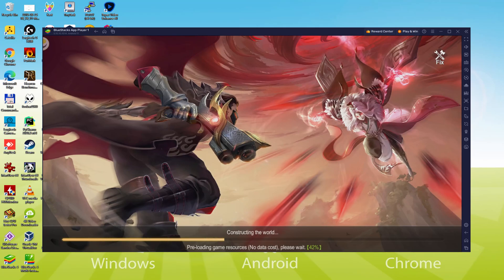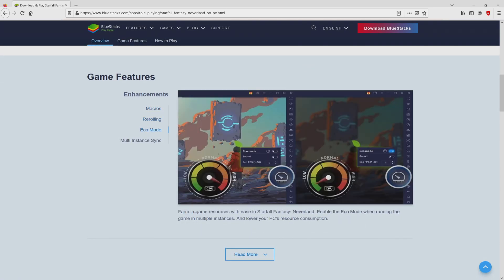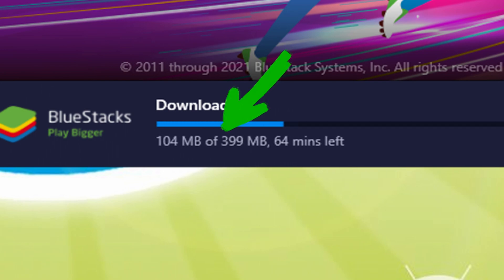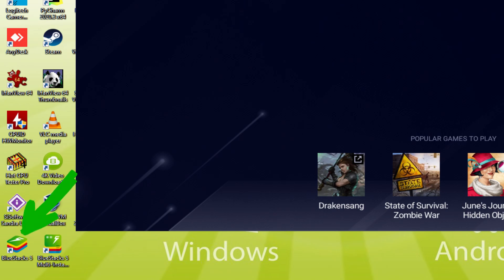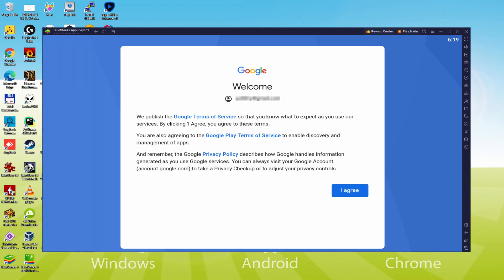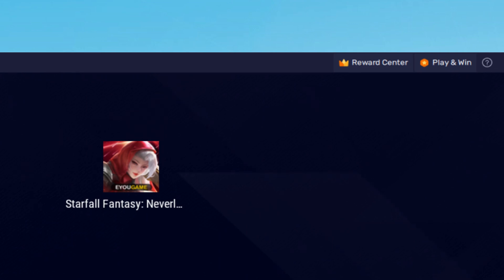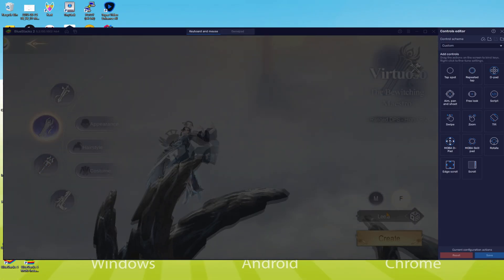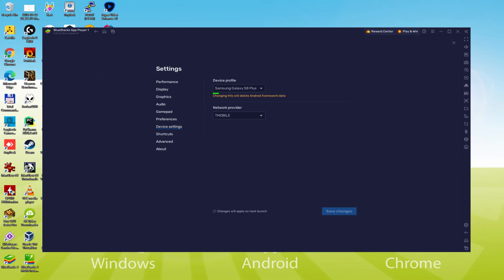🎮 How to PLAY [ Starfall Fantasy: Neverland ] on PC ▶ DOWNLOAD and INSTALL Usitility2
How to play Starfall Fantasy: Neverland on PC Download ▶ Windows 10/11/7/8

⚠⚠⚠ IMPORTANT ⚠⚠⚠ This method is for playing the free Starfall Fantasy: Neverland Android game on PC. It will install the official and legal version of Starfall Fantasy: Neverland from the Play Store. If you want to buy any item or object in the game, you will have to pay in the usual way, i.e. using PayPal, Credit/Debit Card, etc.

00:00 Intro
00:27 Go to BlueStacks website
01:09 Download Starfall Fantasy: Neverland on your Windows PC
01:23 Launch the installer of Starfall Fantasy: Neverland
01:35 Customize installation and change the install directory
02:00 Install Starfall Fantasy: Neverland on your PC
03:04 How to launch BlueStacks from the Windows desktop
03:34 Sign in on Google Play
04:18 Accept Google Terms of Service
04:27 Create a backup on Google Drive of your emulated device
04:37 Go to the BlueStacks desktop
04:48 Install Starfall Fantasy: Neverland on the BlueStacks emulator
05:20 Launch Starfall Fantasy: Neverland directly from BlueStacks
05:34 How to adjust the volume of Starfall Fantasy: Neverland
05:51 How to maximize the emulator screen
06:01 How to play at full screen
06:15 Customize BlueStacks keyboard options
06:35 How to change the game and emulator language
07:06 Receiving Email of new device connected to your Google account
07:41 Goodbye and greetings

Here are the instructions:

2) Click on Download Starfall Fantasy: Neverland on PC
3) Run the installer downloaded
4) Accept the Windows permissions to run the installer
5) Click on "Install Now".
6) Login to Google Play
7) If the game installation does not launch automatically, click on the Starfall Fantasy: Neverland icon on the BlueStacks desktop
8) Click the "Skip" button in the "Complete Account Setup" window
9) Click on the "Install" button
10) Click on "Open" and enjoy the Starfall Fantasy: Neverland on your PC

The big adventure has begun!
Dive into the world of Starfall Fantasy and collect exclusive Maunts and E-Buddy and enjoy all the exciting events!
As a star falls, a space-time hole that once existed only in dreams suddenly opens up... Goodbye, past, from now on you can be whatever you want to be!
Introducing Eyougame's newest production of 2023
Starfall Fantasy: Neverland, an open-world fantasy MMORPG you've never seen before.
Immerse yourself in a full-featured, massive 3D battlefield where you can see ancient scenes transformed into a futuristic city! Team up with strangers and friends to overcome various challenges and rebirth. Be different and create your own glorious legacy!
A different combat experience: would you like to experience the thrill of ONE against MULTIPLE?
A different home system: maybe build a house and invite your friends over for a drink?
A different class career: how about being a farmer by day and a murderer by night?
It all starts with an ancient man going to a futuristic world full of high...

If you want to download Starfall Fantasy: Neverland on PC it's very easy. Click on the above link, and follow the video instructions. BlueStacks, the Android emulator, will be installed on your PC so you can play easily on your Computer.

Starfall Fantasy: Neverland is a mobile game, but you can download and play it on PC in a few minutes.